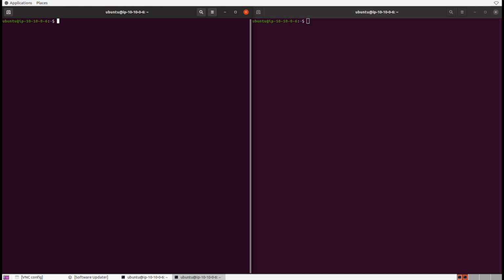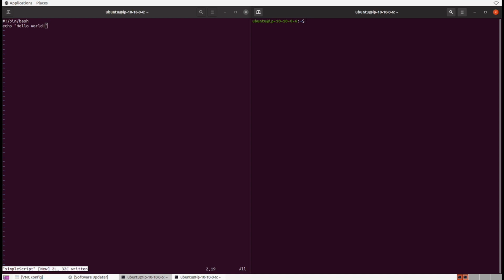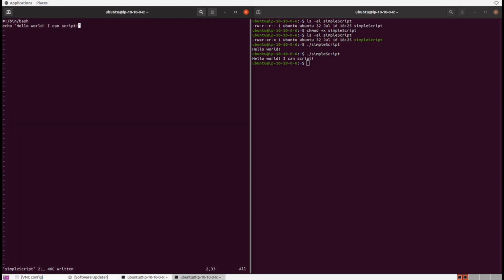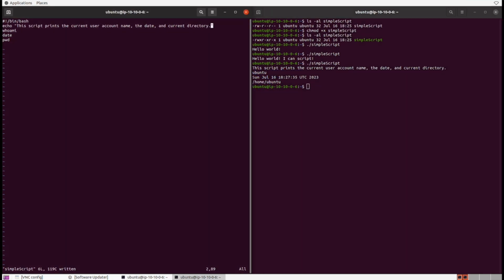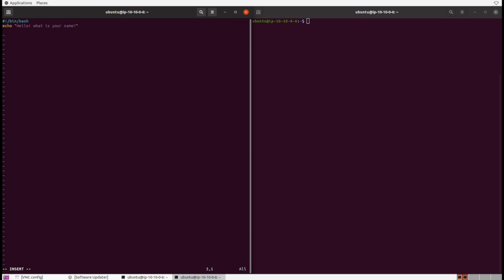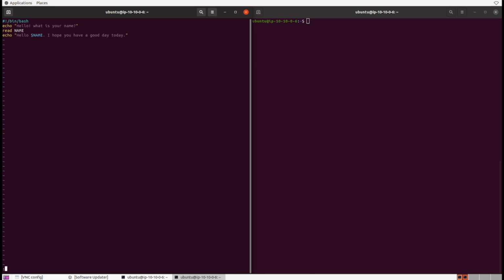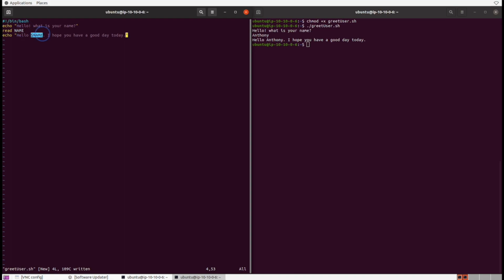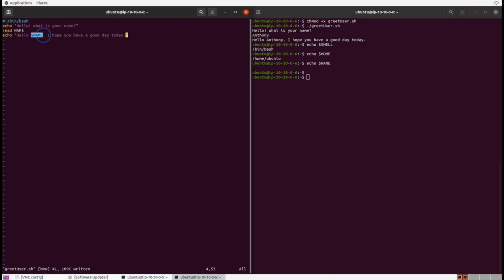Linux Operating System Lab 21 Scripting and Variables